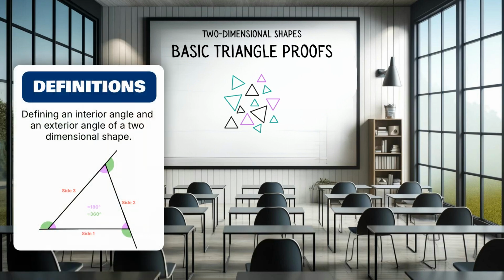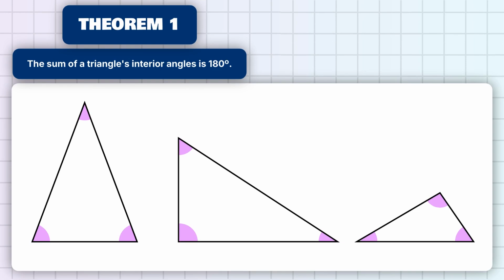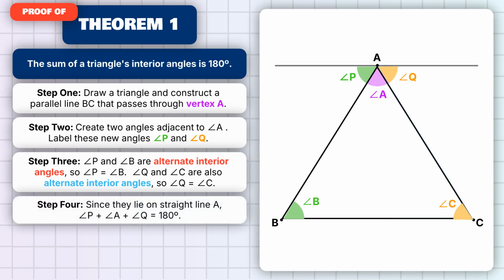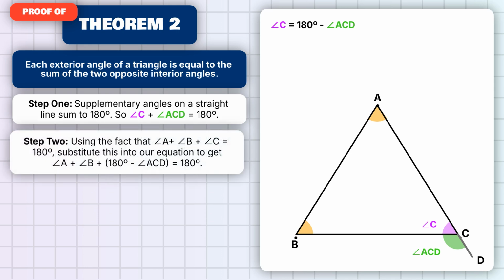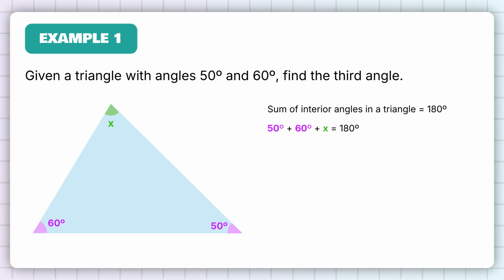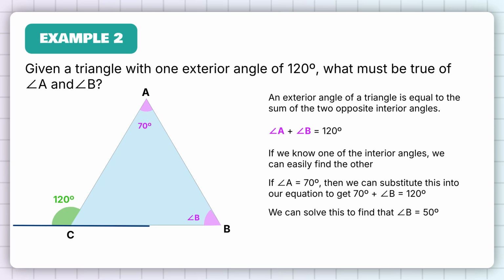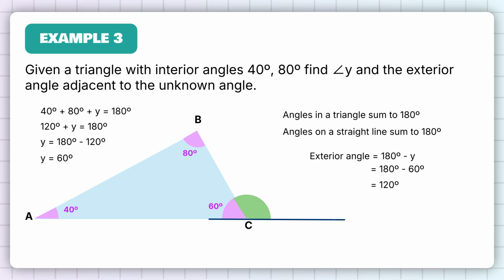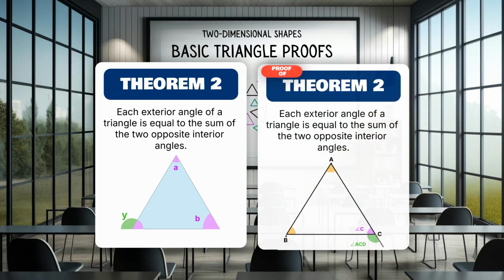Basic Triangle Proofs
Welcome to our lesson on basic triangle proofs! In this video, we’ll guide you through fundamental properties of triangles, focusing on interior and exterior angles. This step-by-step lesson will equip you with essential skills to tackle geometric problems involving triangles.

📚 In this lesson, you will learn:

- How to define interior and exterior angles in two-dimensional shapes.
- Proving the theorem that the sum of the interior angles in any triangle is 180°.
- Exploring exterior angles and understanding their relationship with interior angles.
- Applying these theorems to solve practical examples and problems involving triangles.

✨ Key concepts covered:

- Interior angles: Learn what constitutes an interior angle within a triangle and how these angles relate to each other.

- Exterior angles: Discover how exterior angles are formed and their relationship with the opposite interior angles.

- Theorem of interior angles: Step through the proof that shows why the interior angles of a triangle always add up to 180°.

- Theorem of exterior angles: Understand how each exterior angle equals the sum of the two opposite interior angles.

By the end of this lesson, you’ll have a solid understanding of these proofs and be able to apply this knowledge to solve real-world and exam-based problems involving triangles.

🤔 Common Questions Answered:

- How do you prove the sum of interior angles in a triangle is 180°?
- What is an exterior angle, and how is it related to interior angles?
- How do you find an unknown angle in a triangle given the other angles?
- How do exterior angles help in solving triangle problems?
- What theorem relates exterior and interior angles in triangles?